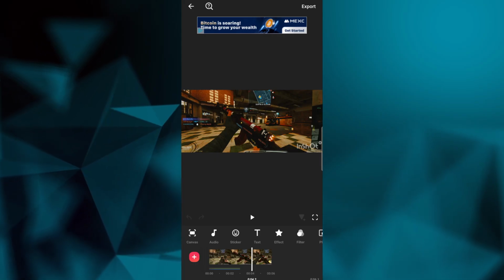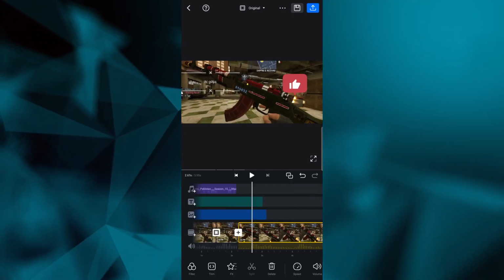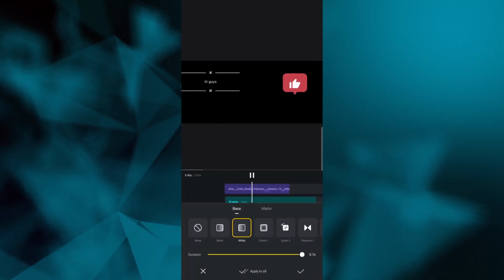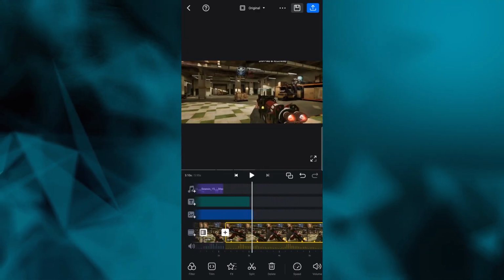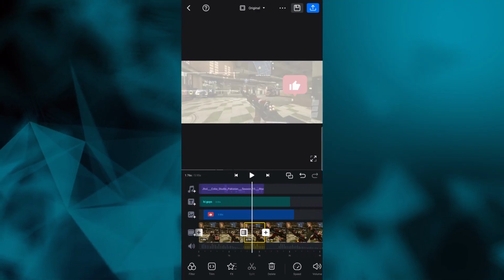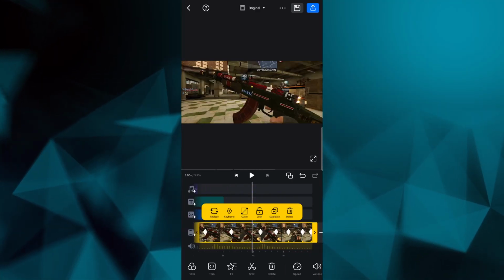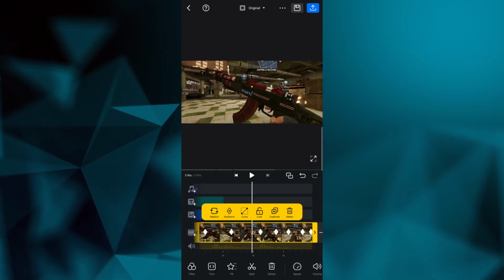How to Choose Free Video Editing Software InShot or VN 2025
Looking for the best free video editing software in 2025? 🎥 Today, I’ll help you decide between InShot and VN—two of the most popular apps for quick and professional edits.

👉 InShot is perfect if you want a simple, beginner-friendly editor. It has easy tools for trimming, filters, text, and music. Great for social media creators who need fast edits.

👉 VN, on the other hand, is ideal if you need more advanced features. It comes with multi-layer editing, transitions, keyframes, and is completely free with no watermark. Perfect if you want more control and cinematic results.

So, if you want simplicity and speed, go with InShot. But if you want advanced features without paying, VN is the better choice in 2025.

By the end of this tutorial, you’ll know exactly which app fits your editing style!